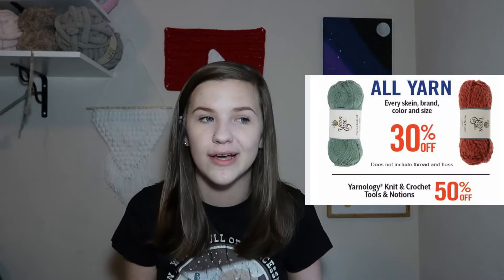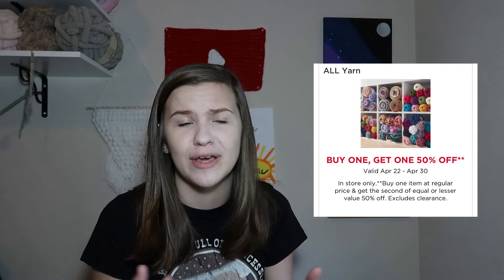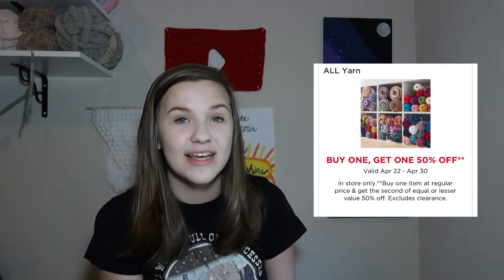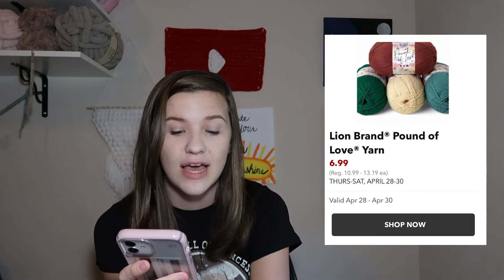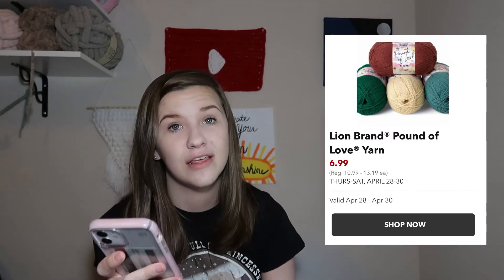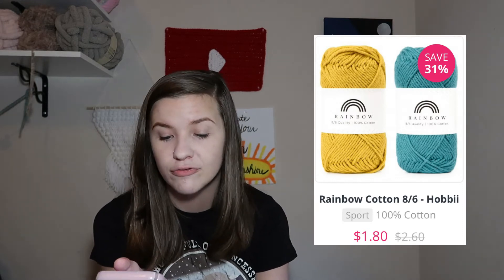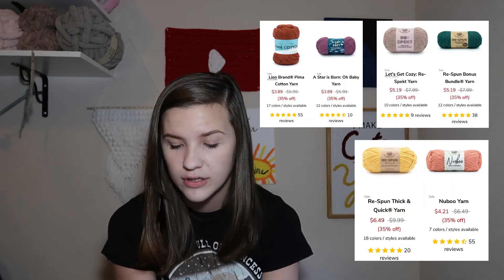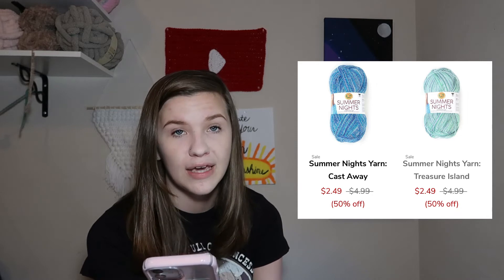Hobby Lobby, Michaels, Joann, Hobbii, Lion Brand, and Premier Yarn Sales For April 24-30, 2022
In this video I share Hobby Lobby, Michaels, Joann, Hobbii, Lion Brand, and Premier Yarn Sales For April 24-30, 2022